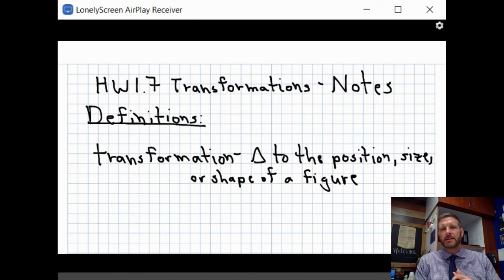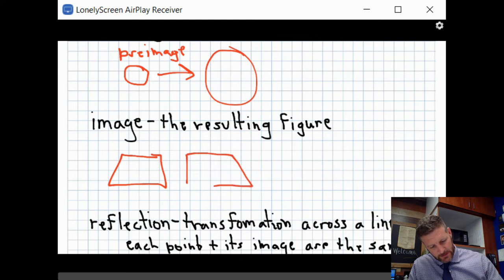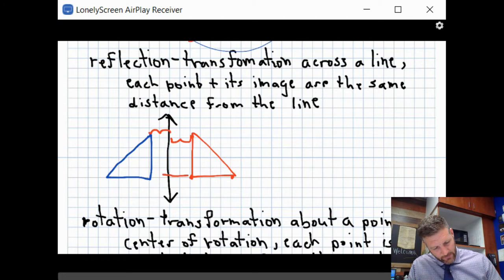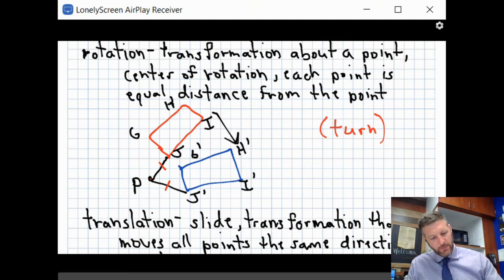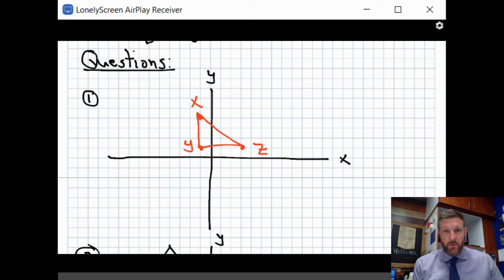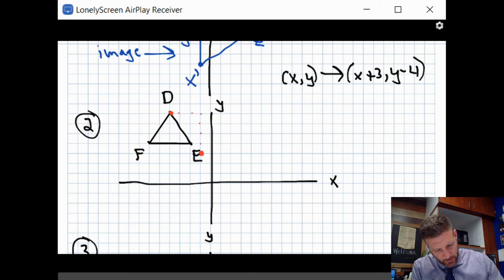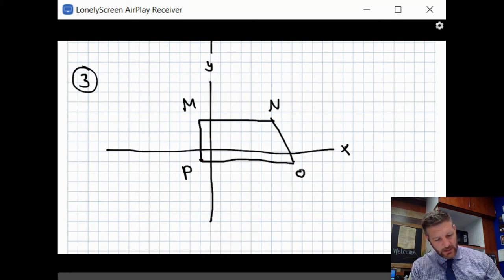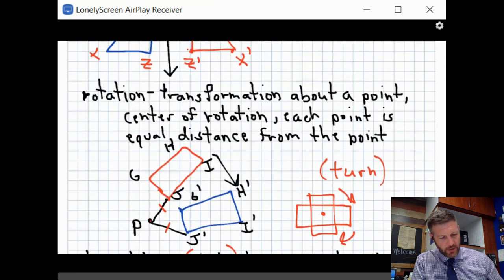HW 1.7 Notes